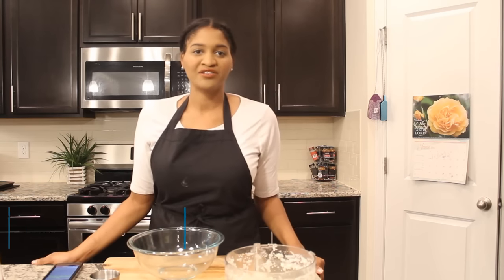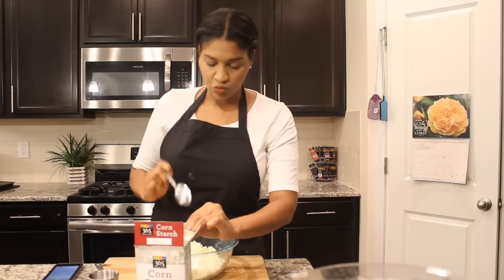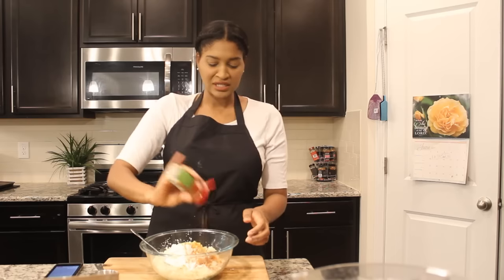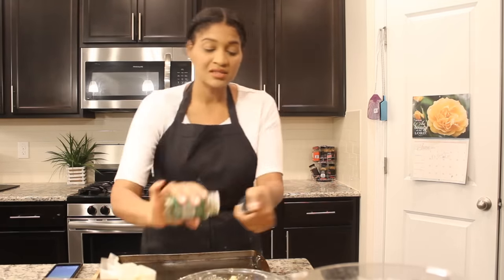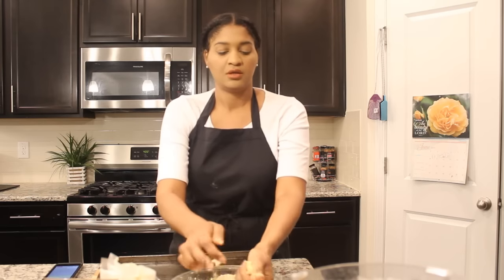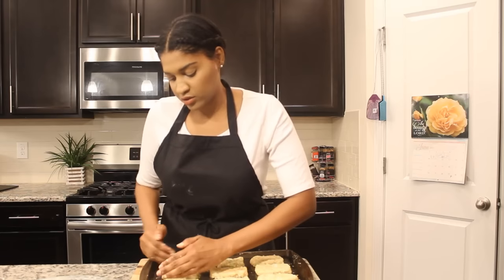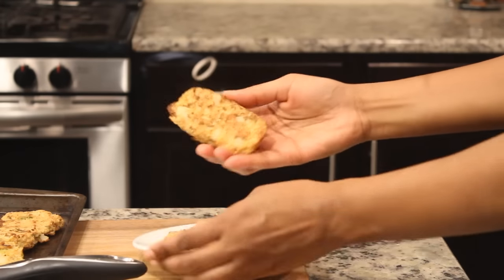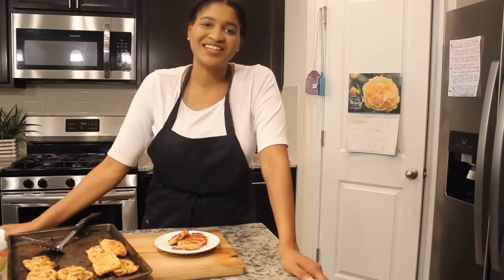GF Spicy Cauliflower Hashbrowns (Plant-based, Oil Free Friendly)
I was blown away by how tasty these cauliflower hash browns were, I will definitely be making them again!This recipe is adapted from healithersteps.com original link below this is my modified version ingredients below :

GF Spicy Cauliflower Hashbrowns

Ingredients
1/2 head of cauliflower, break into florets "roughly about 2 cups of riced cauliflower" (I used 1 frozen bag of cauliflower florets that I riced)
1 tbsp onion powder (+more or 1/2 onion cut up)
1/2 cup chickpea flour
2 heaping tbsp. cornstarch or tapioca starch (I make sure mine is NON GMO)
1/2 tsp sea salt or miso
2 tablespoons water, (optional I didn't need any)
1 tbsp chilli powder
2 tbsp of nutritional yeast
1/2 tsp of cayenne pepper
1/2 tsp of oregano (optional)
1/2 tsp of black pepper

Optional: 1/2 tsp Ms Dash Salt Free Spicy seasoning
Optional: 1 homemade plant-based "sausage patty crumbled up

Process or grate your cauliflower until it's riced, pour in a bowl add dry ingredients mix together and form patties about 6-7 good sized patties.

Place them on a well greased pan or a silpat mat in your pan, or they will stick!
Bake at 400F for about 35-40 minutes flip midway,the last about 7 minutes or so I turned the oven up to about 425-475F you can even turn to broil but watch them and flip them again. Cook until golden brown and crispy.
You can also cook these in airfryer for 10-12 minutes or until crispy.

If you don't mind oil you can brush them with a little, before you place them in the oven, or cook them on the stovetop with alittle oil.

Trust me and serve these with BBQ sauce it brings these to a whole new level or use ketchup.